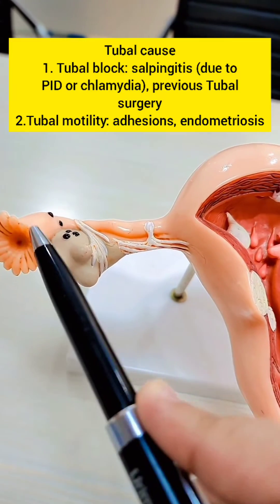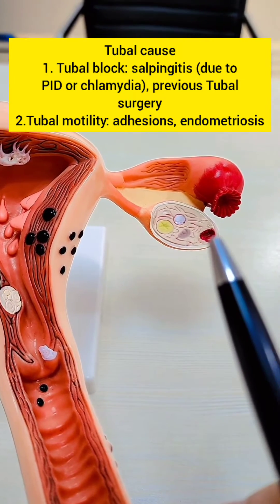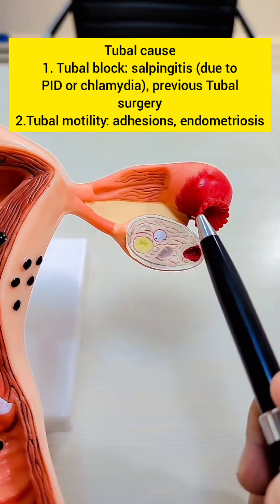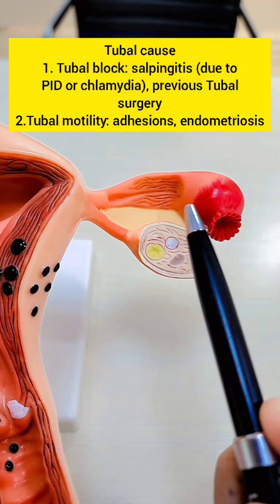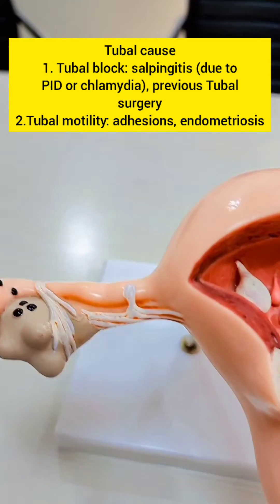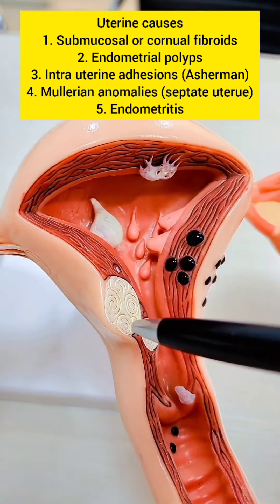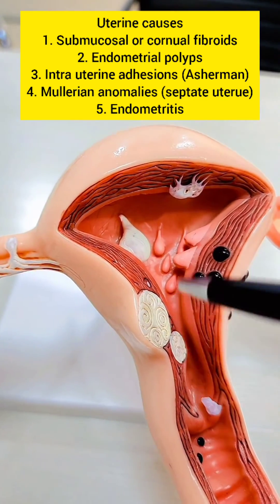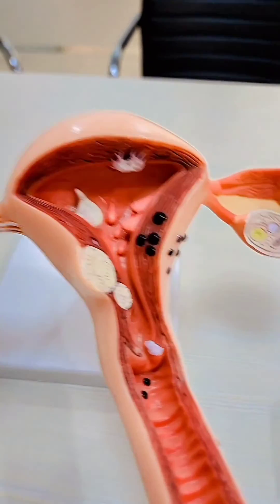Causes of female infertility